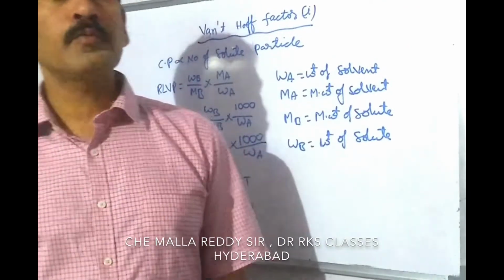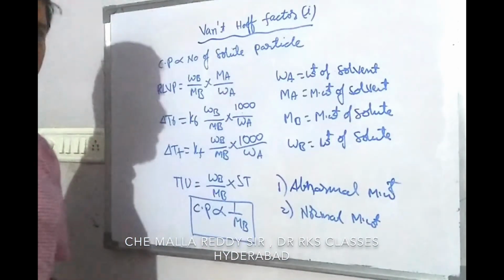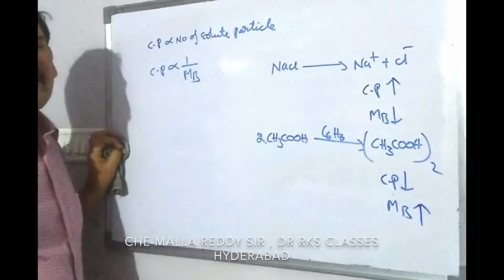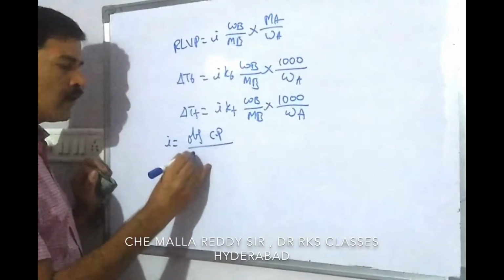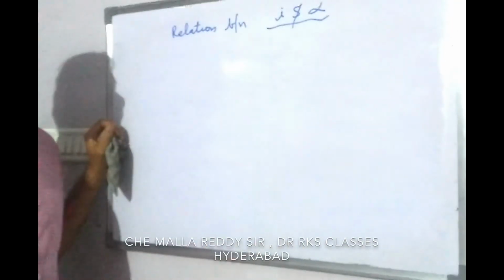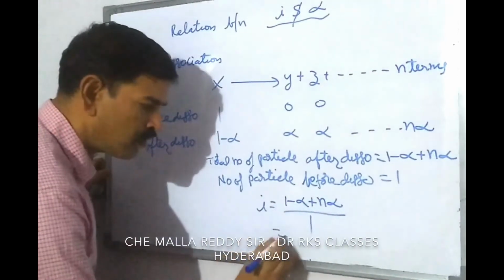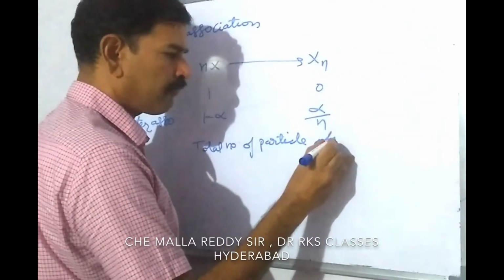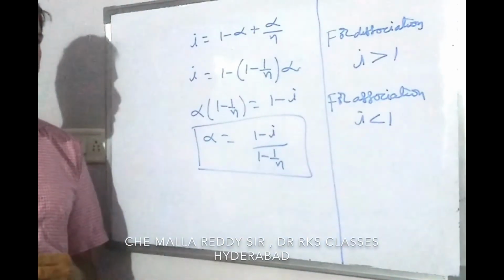Van’t hoff factor IITJEE NEET CHEMISTRY